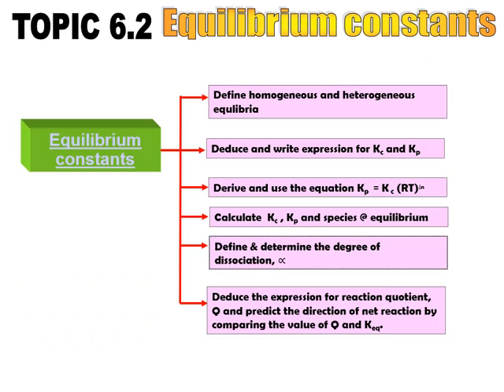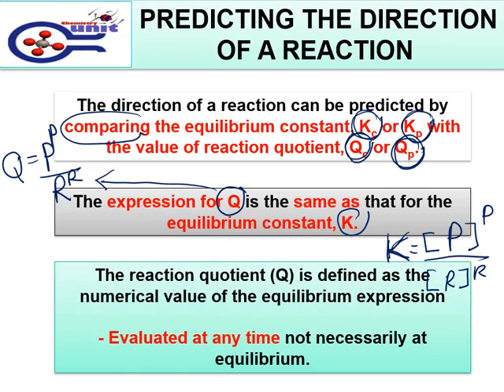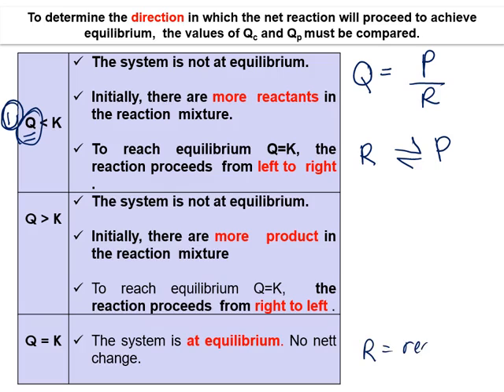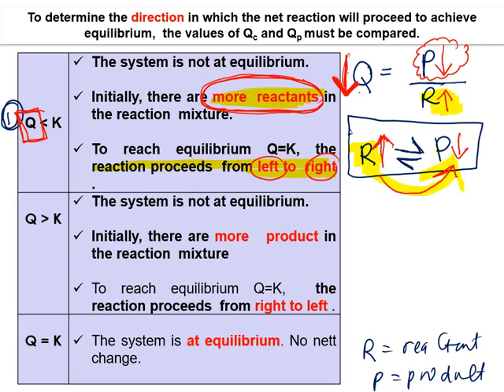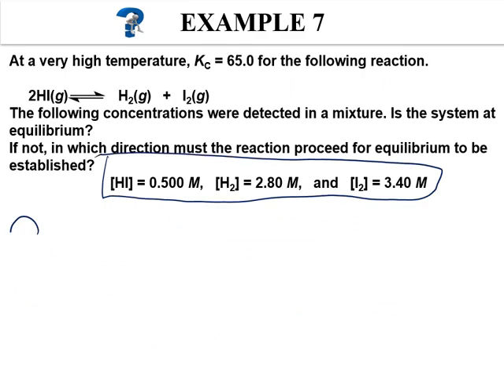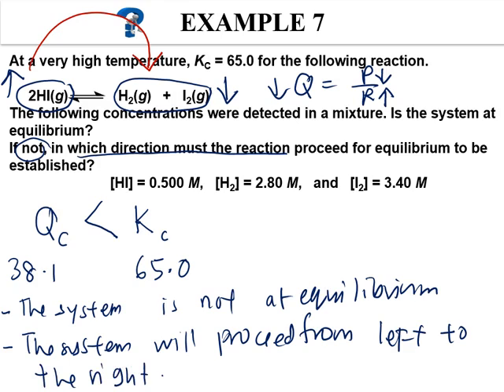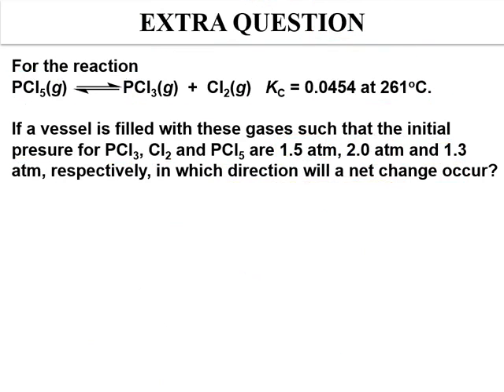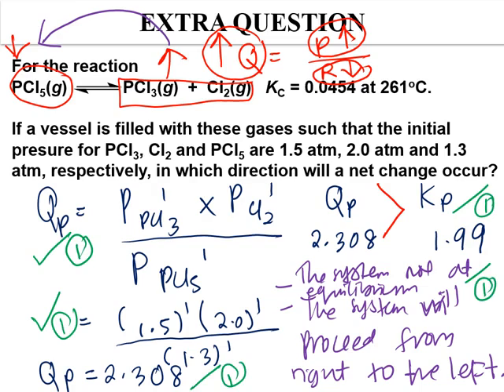6.2 EQULIBRIUM CONSTANT Q vs K